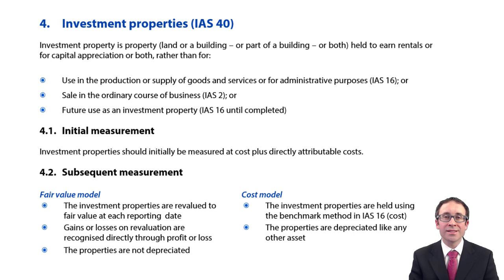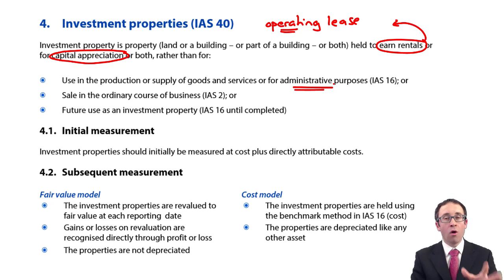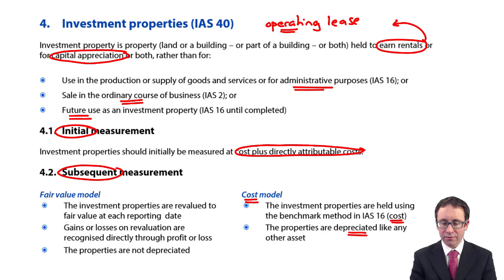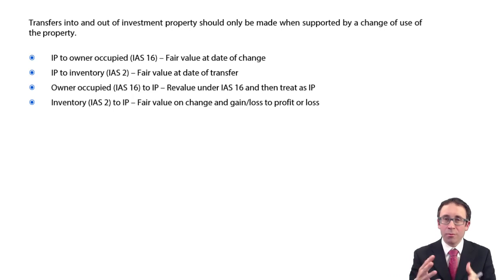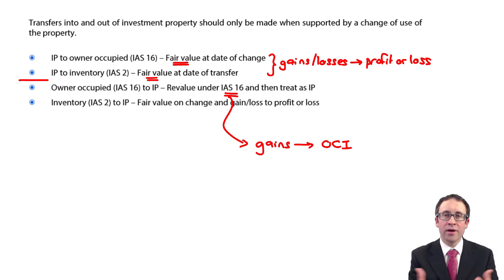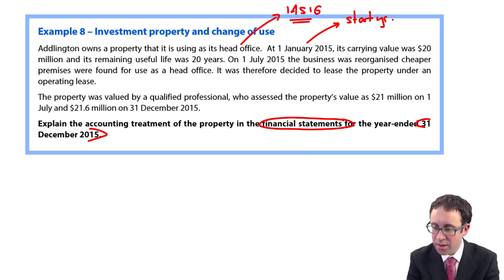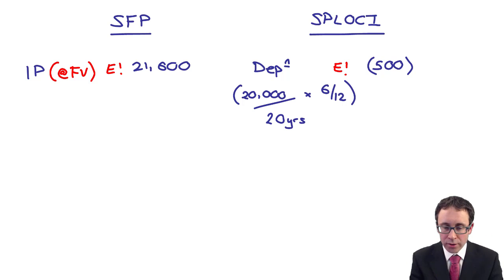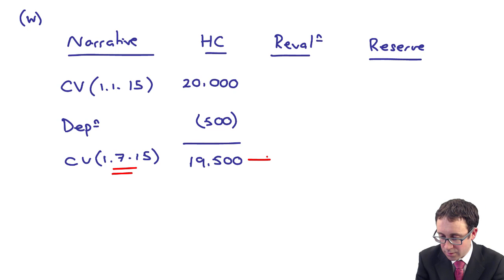Investment property - ACCA Financial Reporting (FR)